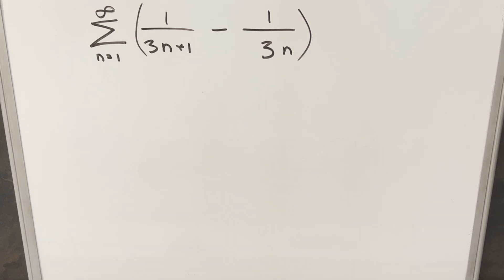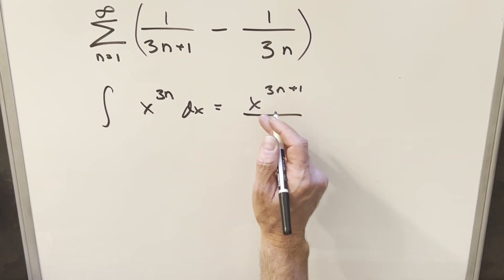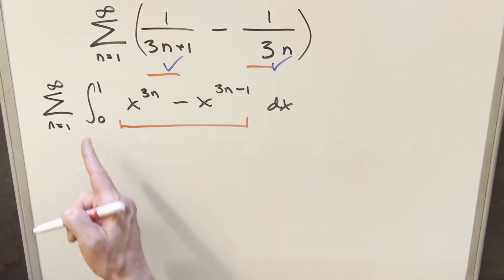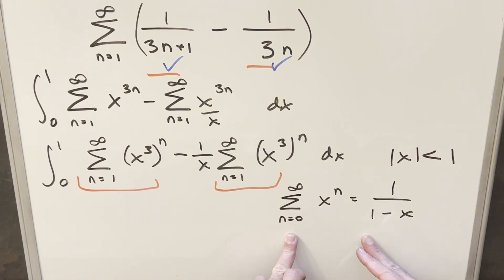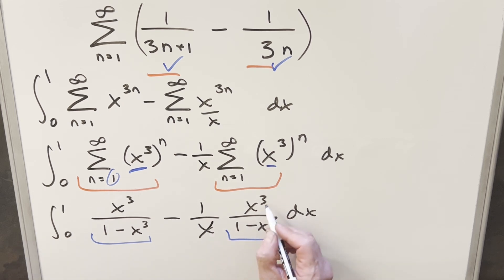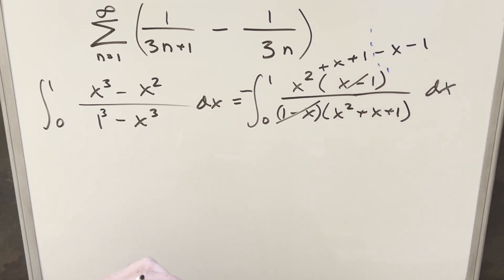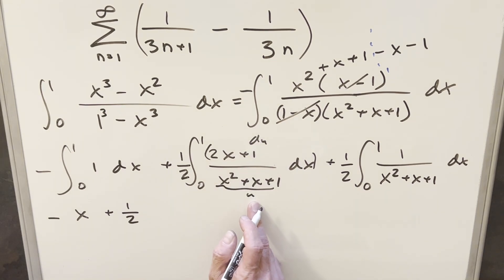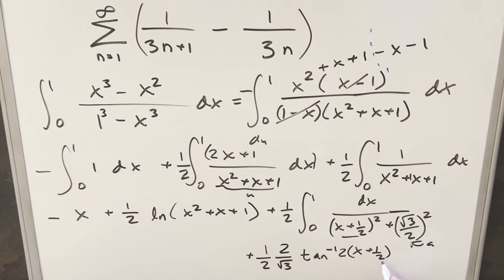Can I turn this into an integral???